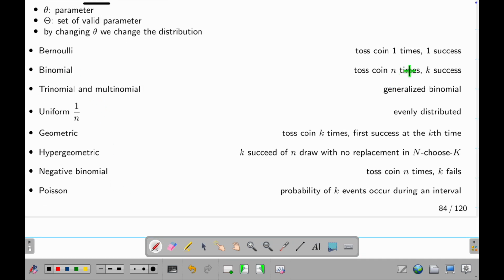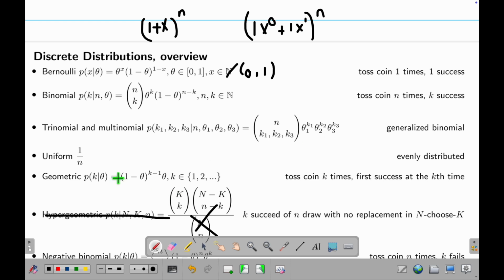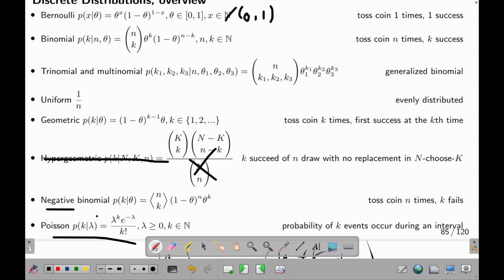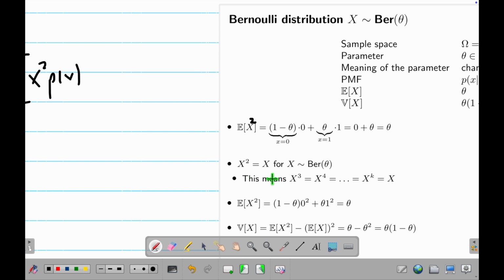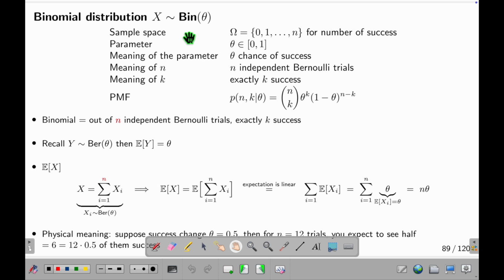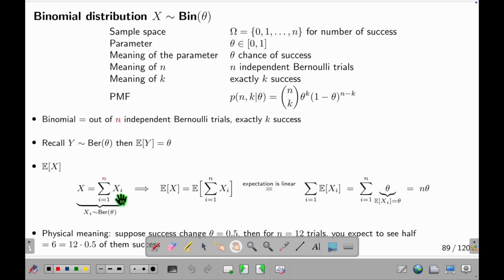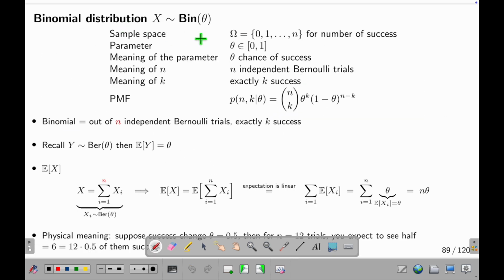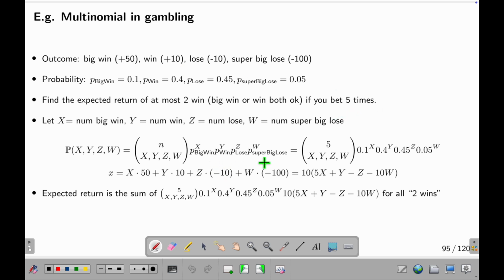COMP1311 Dec-10 Part 2